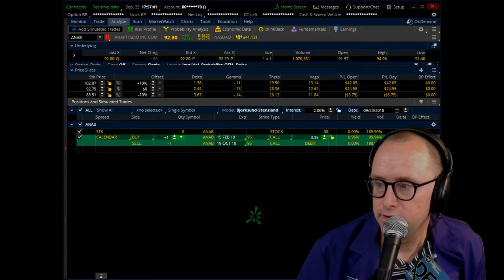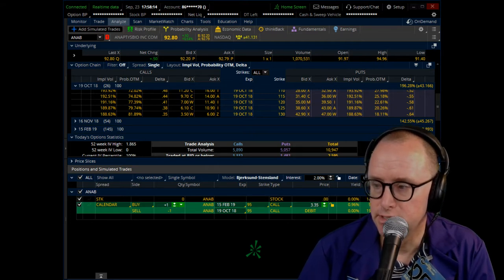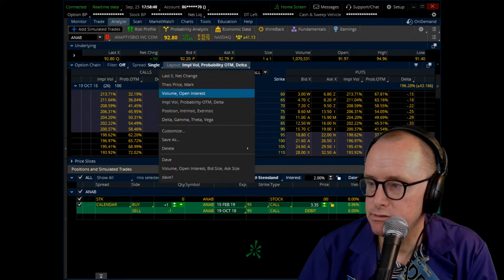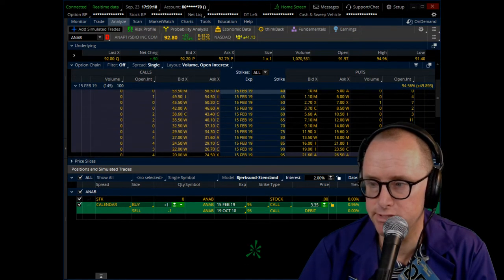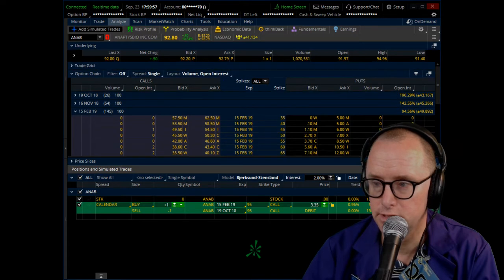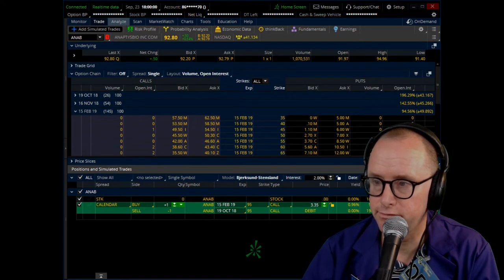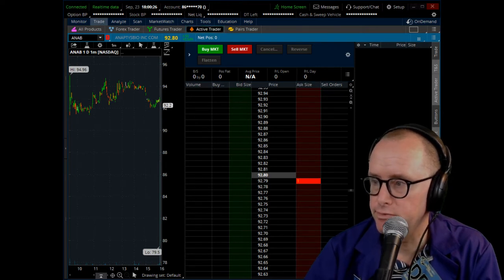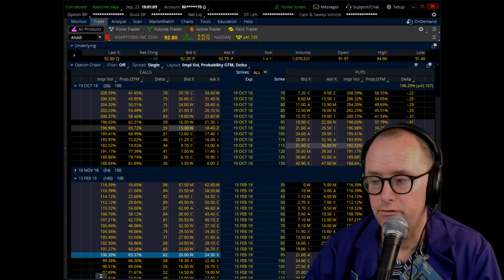$ANAB Options Idea